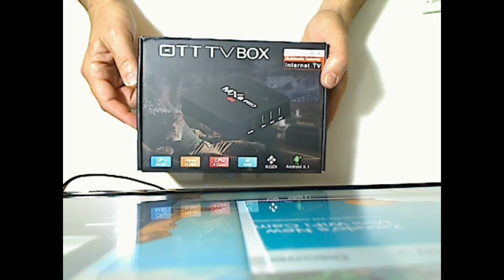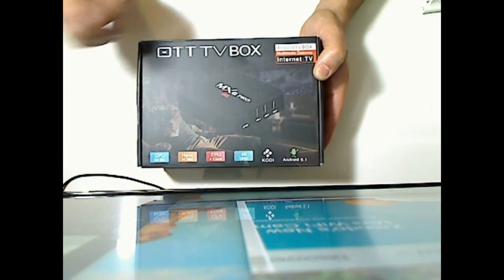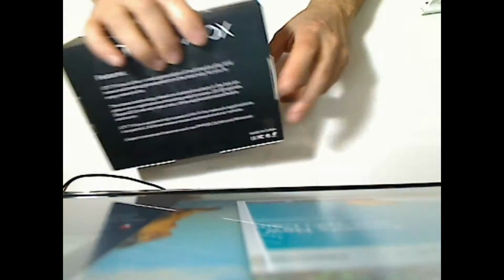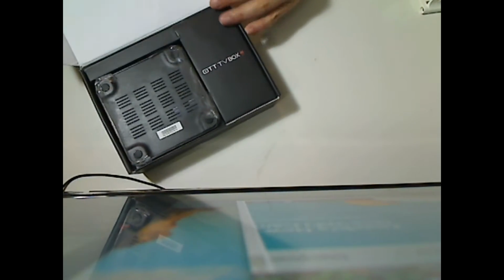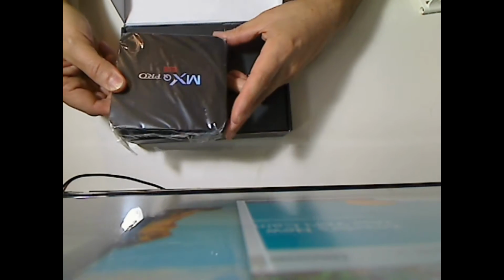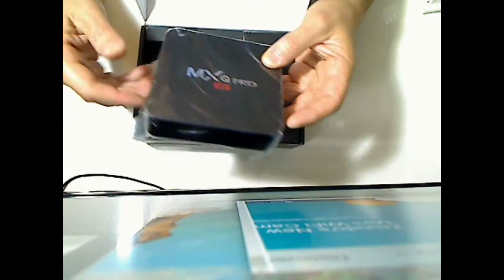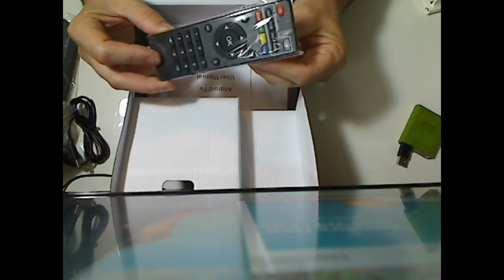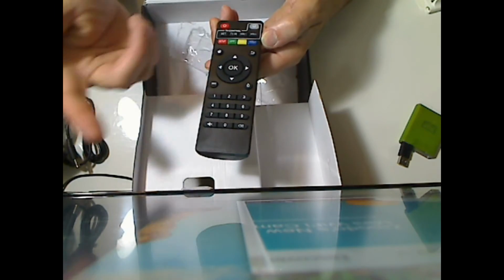💡 MXQ Pro Android TV Box Unboxing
In this video I'll show you:  MXQ Pro Android TV Box Open Box

Product Description

Chipset Amlogic S905 Quad-Core Cortex-A53@2.0GHz

GPU Penta-Core Mali-450@600MHz+

FLASH 8GBNAND FLASH

SDRAM 1GBDDR3

Power Supply Specifications

◆Power Supply DC 5V/2A

◆Power Indicator (LED) Power ON :blue; Standby :Red Main Features

◆3D Hardward 3D graphics acceleration

◆Support Decoder format HD MPEG1/2/4,H.265,4K-HD, HD AVC/VC-1,RM/RMVB,Xvid/DivX3/4/5/6 ,RealVideo8/9/10

◆Support Media format Avi/Rm/Rmvb/Ts/Vob/Mkv/Mov/ISO/wmv/asf/flv/dat/mpg/mpeg

◆Support Music format MP3/WMA/AAC/WAV/OGG/AC3/DDP/TrueHD/DTS/DTS/HD/FLAC/APE

◆Support Photo format HD JPEG/BMP/GIF/PNG/TIFF

◆USB host 4 High speed USB 2.0,support U DISK and USB HDD

◆Card reader SD/SDHC/MMC cards

◆HDD file system FAT16/FAT32/NTFS

◆Support Subtitle SRT/SMI/SUB/SSA/IDX+USB

◆High Definition video output SD/HD max.1920x1080 pixel

◆OSD type of languages English/French/German/Spanish/Italian/ etc multilateral languages

◆LAN Ethernet:10/100M, standard RJ-45

◆Wireless Built in WiFi

◆Mouse/ Keyboard Support mouse and keyboard via USB;Support 2.4GHz wireless mouse and keyboard via 2.4GHz USB dongle

◆HDMI HDMI 1.4b with CEC

◆AV Support

◆3G Support

◆SPDIF/IEC958 Coaxial Software Specifications

◆Network Function Skype chatting,Picasa,Youtube,Flicker,Facebook,Online movies,etc

FULL LIST of my computer specs and the studio equipment.